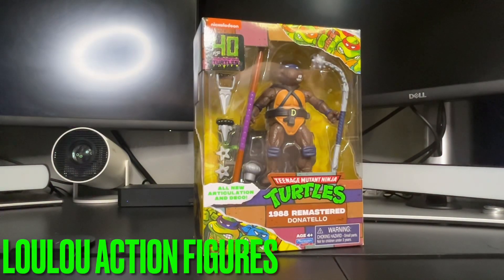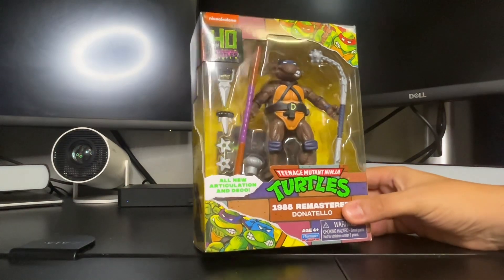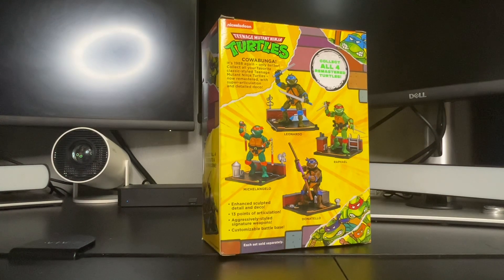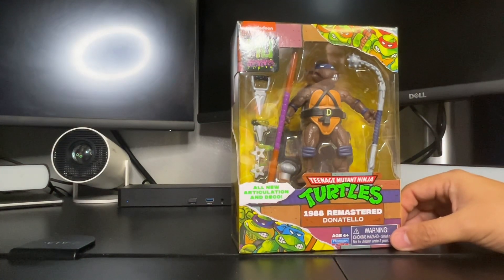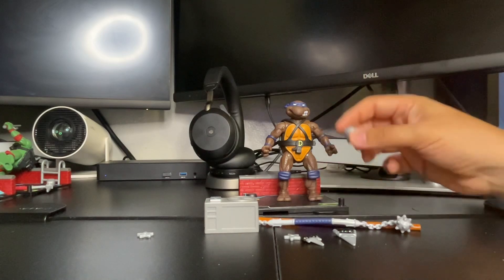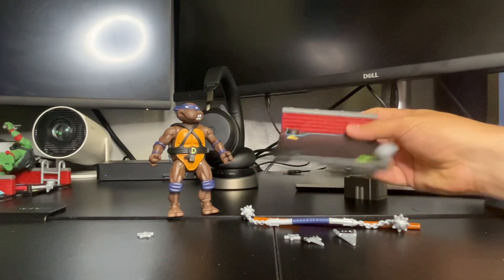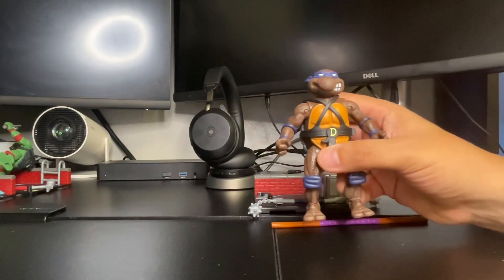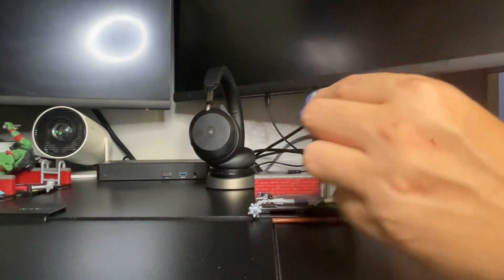Teenage Mutant Ninja Turtles: 4” Remastered Donatello Action Figure by Playmates Toys Review